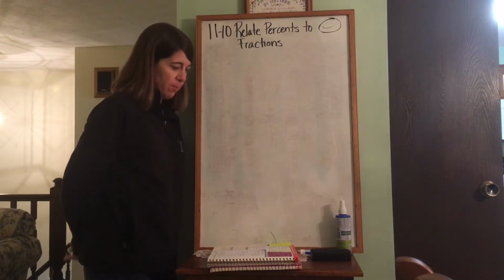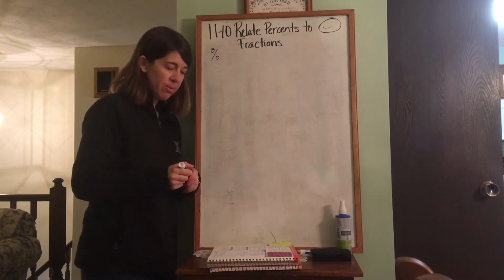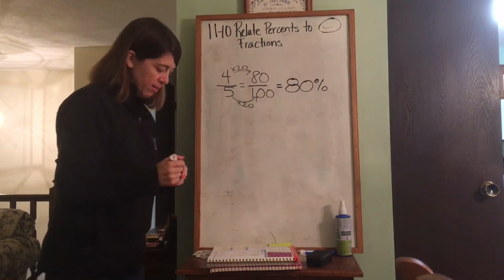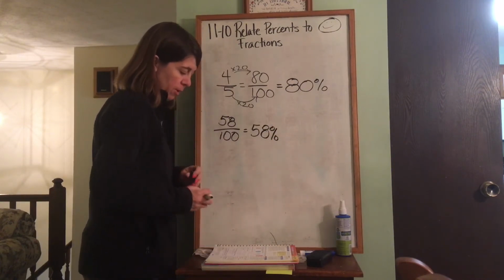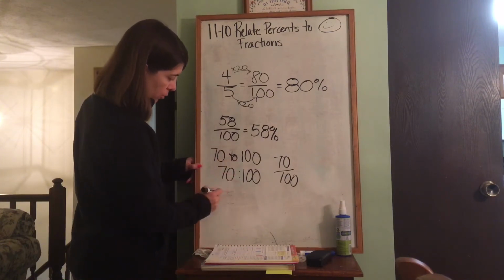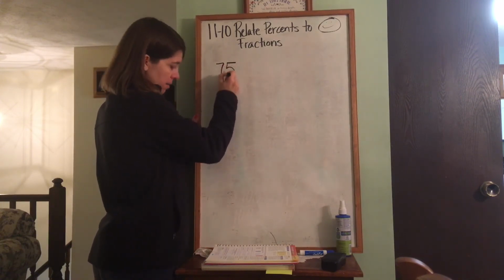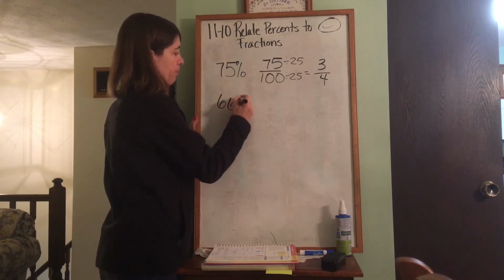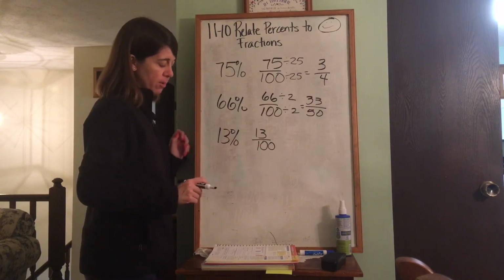Lesson 11-10 Relate Percents to Fractions